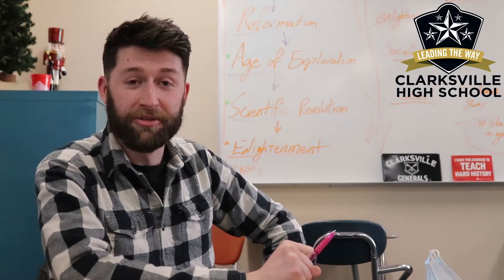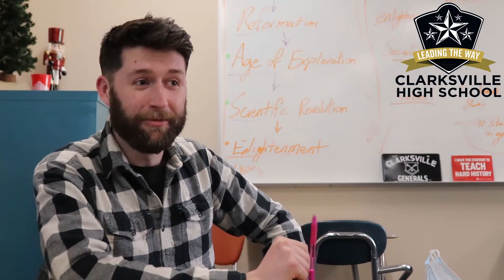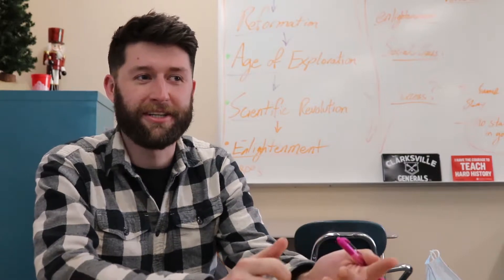Clarksville High History: Warren Pendleton